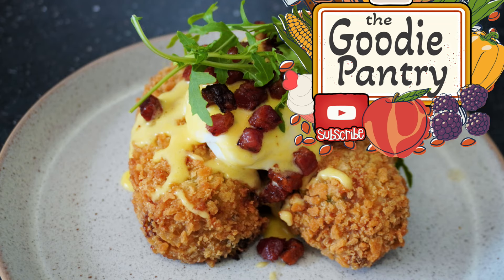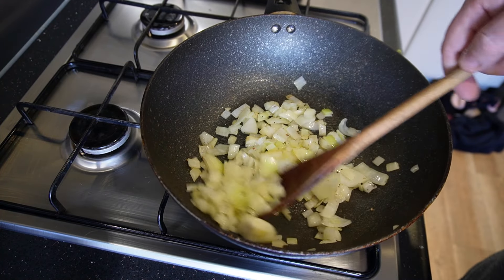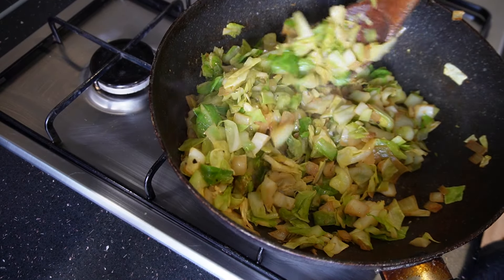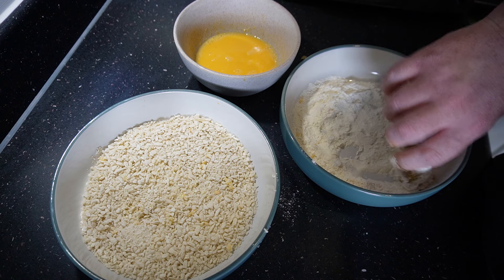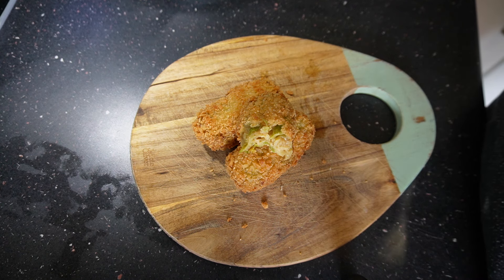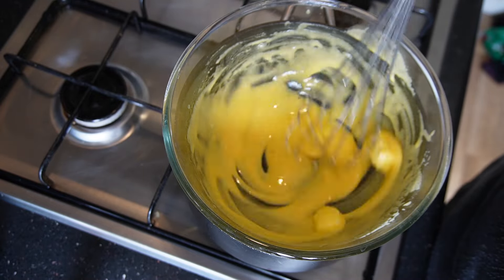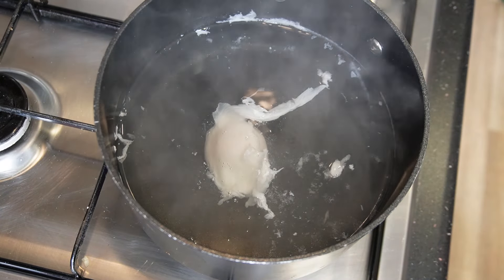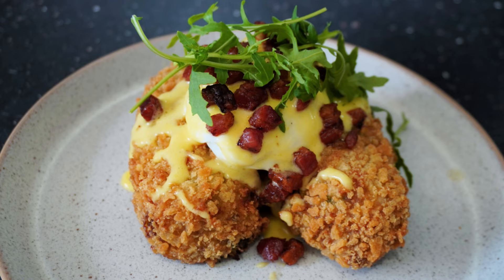Crispy Bubble And Squeak Croquettes: A Delicious Twist On A Classic Dish!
A perfect way to use up your leftover mash. Bubble and squeak croquettes are bloody lovely and you can use them with anything you want or can elevate them like I did in the video.